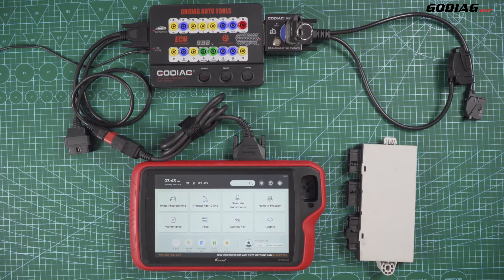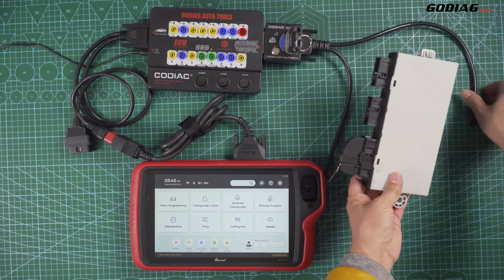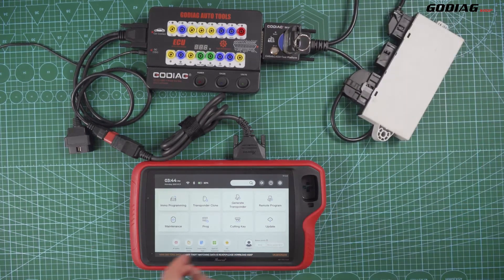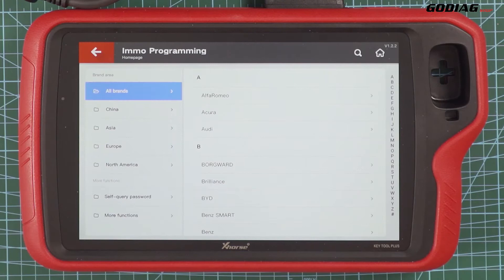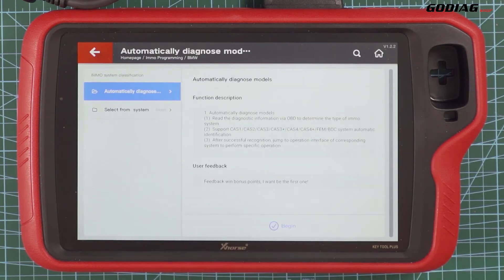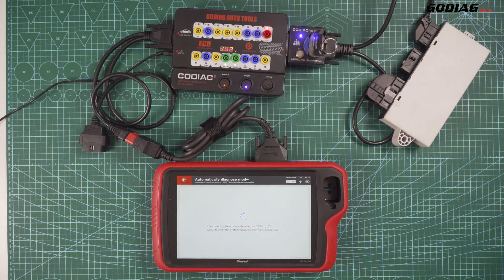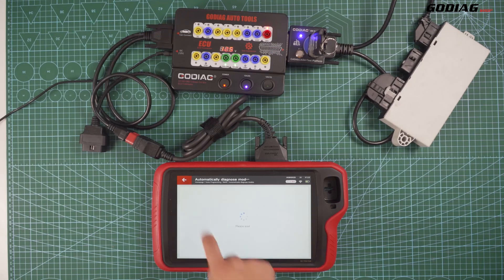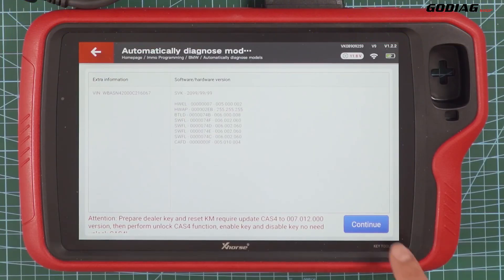GODIAG GT100 Test Platform | VVDI KEY TOOL PLUS Program CAS4 Key on Bench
GODIAG BMW CAS4 & CAS4+ Test Platform plus GODIAG GT100 ECU Connector Box Support All Key Lost